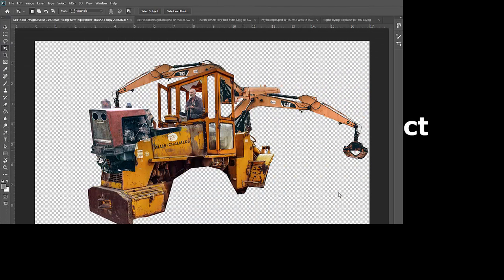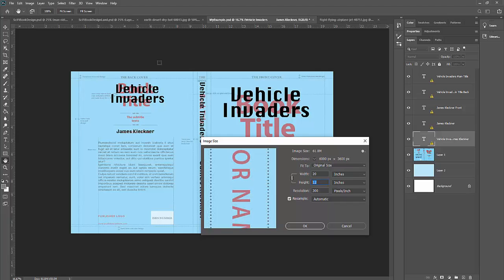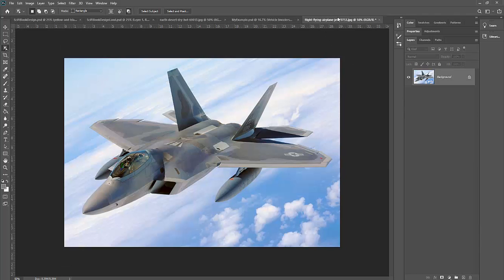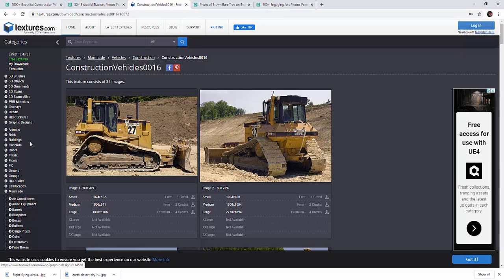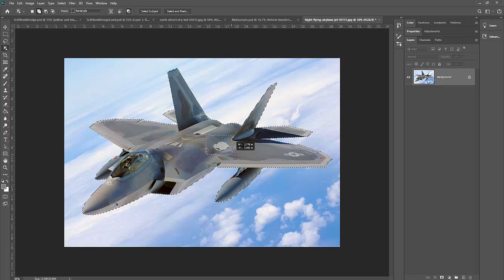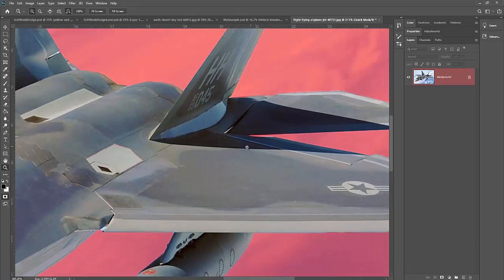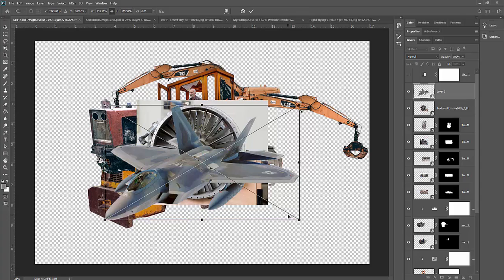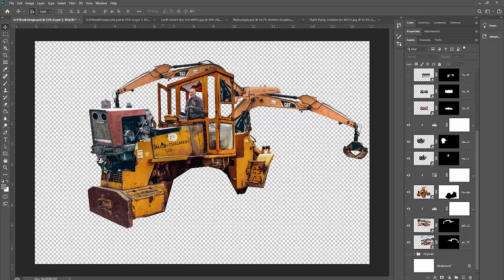Sci-fi Book Layout Project Part 1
Learn about the Sci-fi Book Layout Project in Adobe Photoshop!